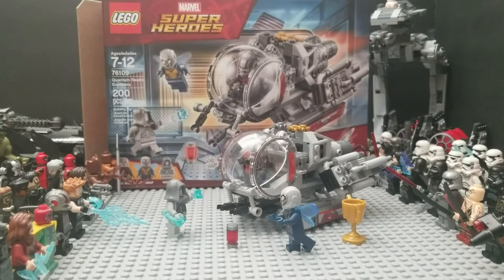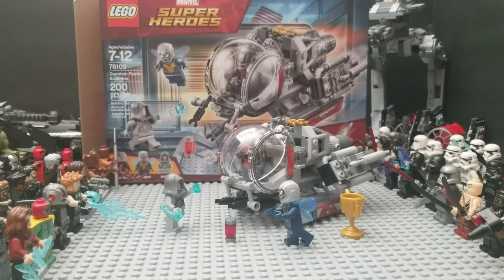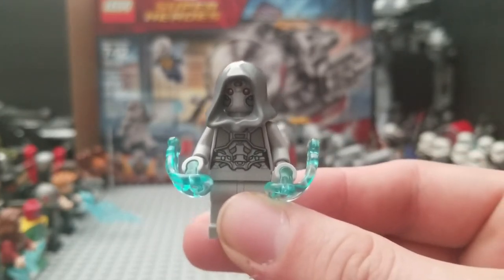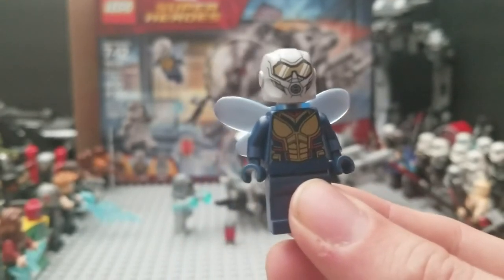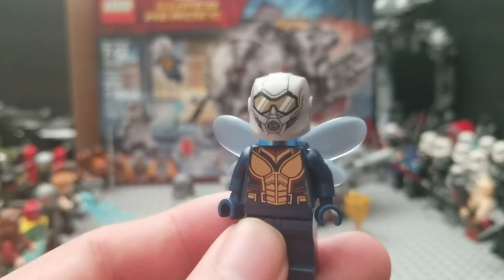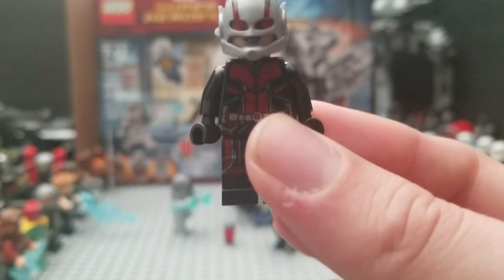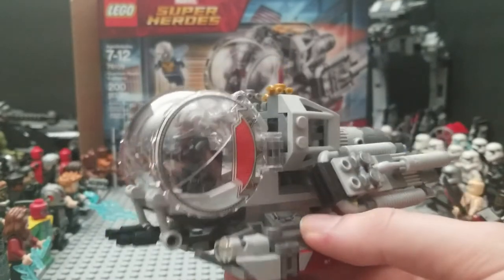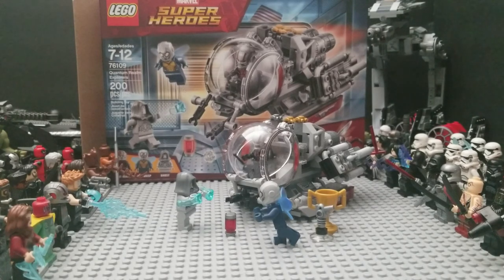LEGO Ant Man and the Wasp Quantum Set REVIEW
Another Awesome Lego Review Sorry guys no build this time couldnt wait to crack into this set.